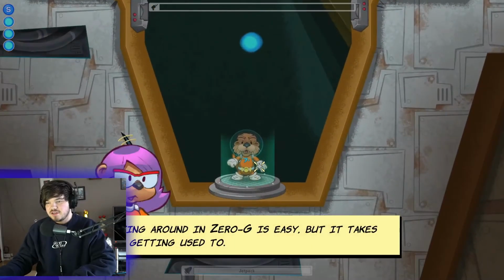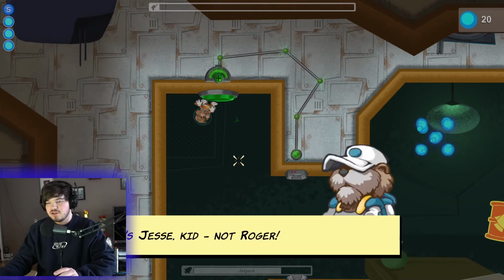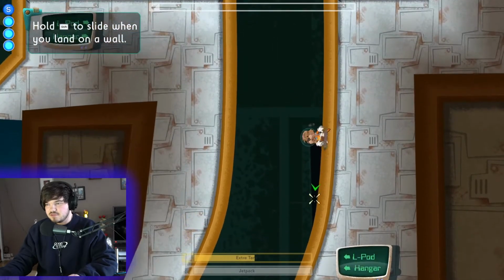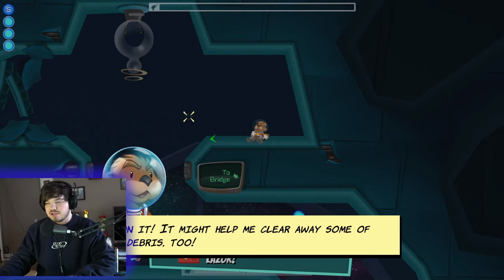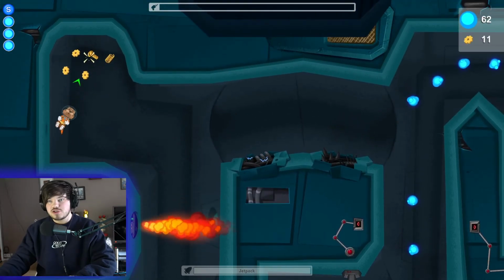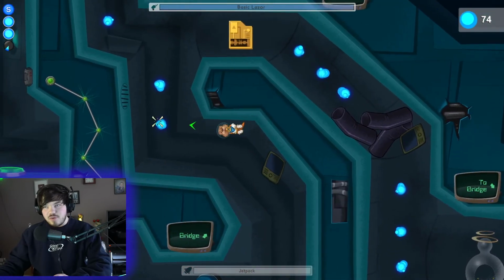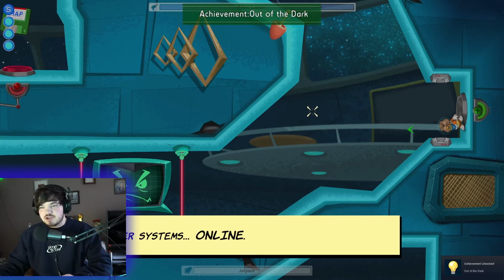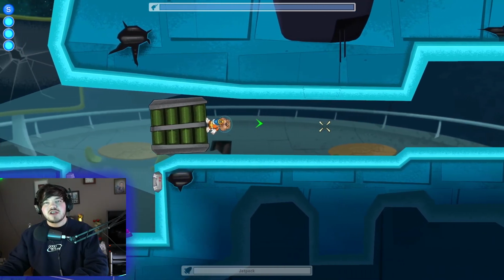Otter madness in Space Otter Charlie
Space Otter Charlie is an awesome and adorable platformer set in outer (otter?) space! It's fun and surprisingly bonkers with a wide variety of weapons and zero gravity hijinks!

Admix is an in-game advertising platform that lets you place ads inside your game scenes. Think replacing an in-game billboard with a real life advert - it generates revenue for the developer, but is as non-intrusive as a real life billboard is on a walk through a city. We're committed to helping devs however we can, and creating player friendly advertising solutions is a big part of that.